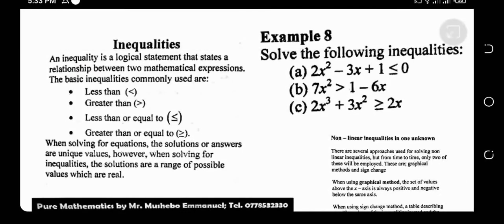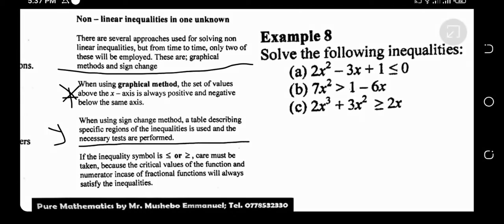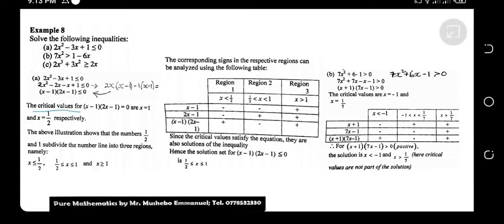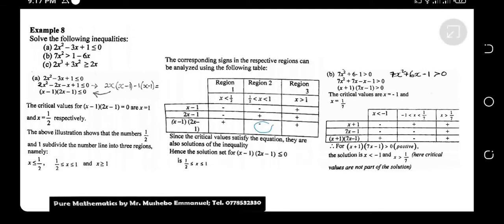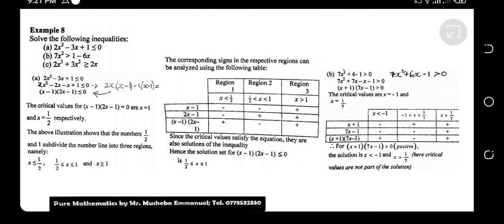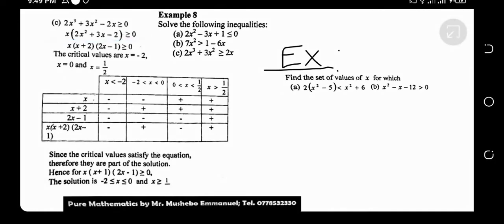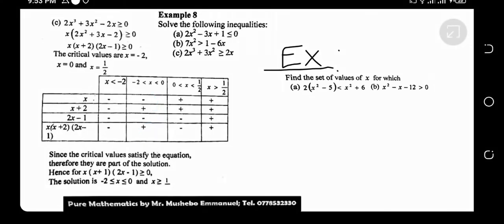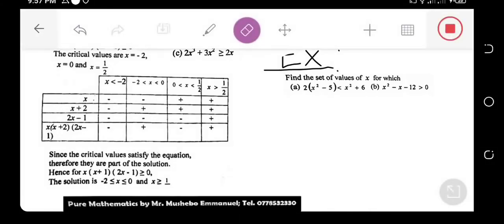Inequalities in pure mathematics by Mr. Mushebo Emmanuel